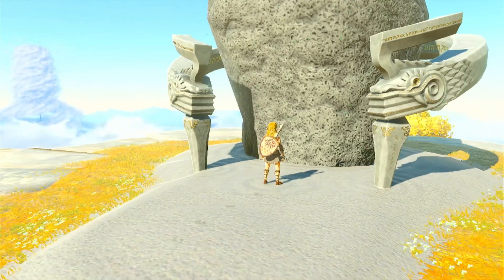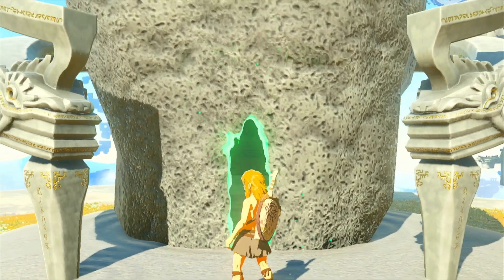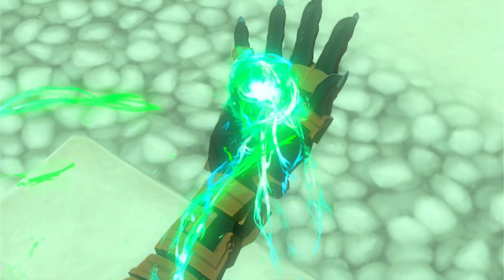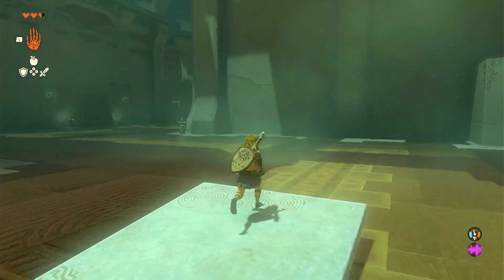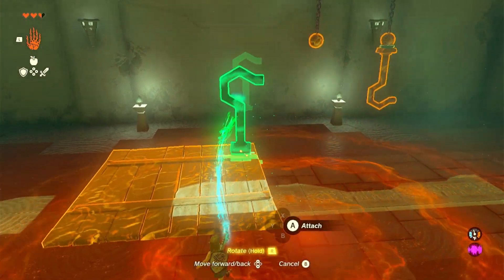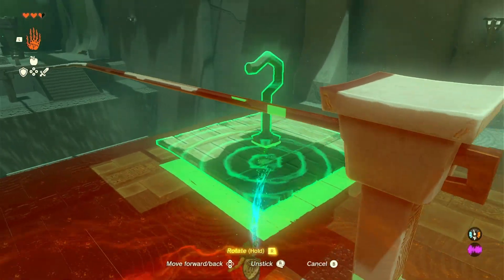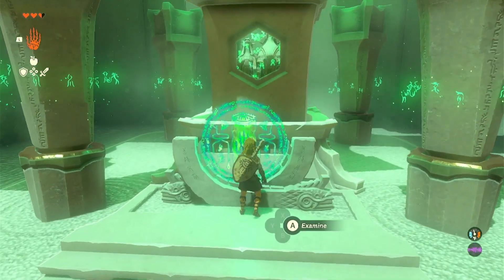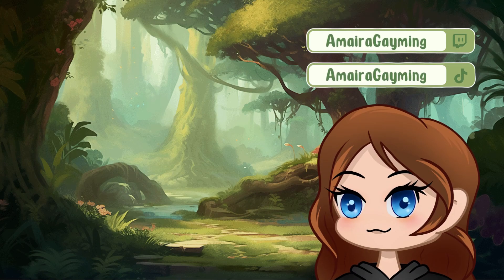Ukouh Shrine Walkthrough - Tears of the Kingdom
Welcome to the ultimate Tears of the Kingdom Shrine walkthrough series! In this comprehensive video guide, I'll show you how to complete the Ukouh Shrine.

🎯 What to Expect:
In this Shrine Walkthrough series, I've meticulously curated step-by-step guides for each shrine, designed to help both newcomers and seasoned adventurers.

👀 Why Watch This Tears of the Kingdom Shrine Walkthrough?
✅ Comprehensive Guides: I provide detailed explanations for every puzzle and challenge in a quick and easy to follow format.
✅ Hidden Secrets Uncovered: Discover all the hidden chests in each shrine.
✅ 100% Completion: Whether you're an achievement hunter or completionist, I've got you covered with 100% walkthroughs for every shrine in The Legend of Zelda: Tears of the Kingdom.

Tap that bell icon to be notified whenever I release a new shrine walkthrough or any other exciting gaming content.

If you find my Tears of the Kingdom Shrine Walkthroughs helpful, consider supporting me through likes, comments, and sharing this video with your gaming buddies. Your support keeps me motivated to produce more high-quality gaming content.